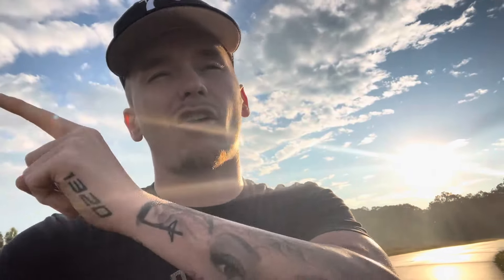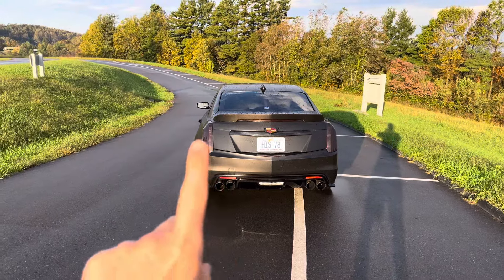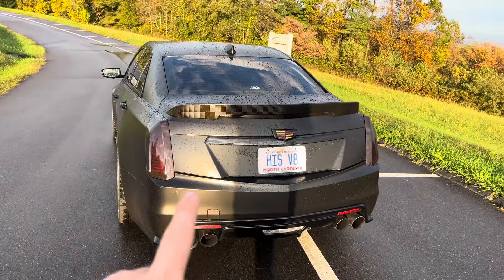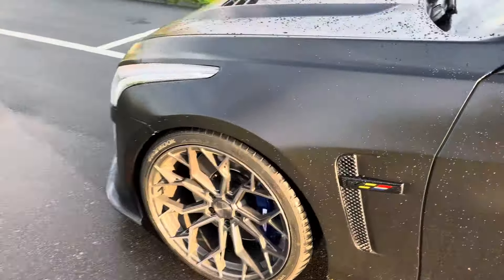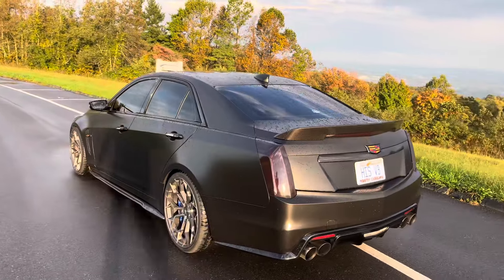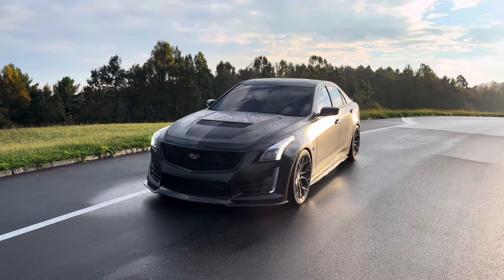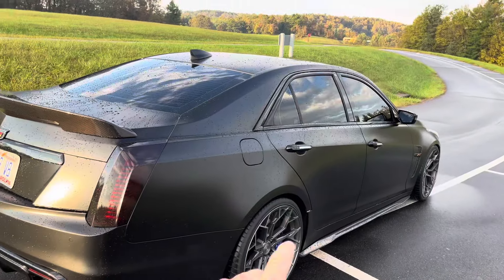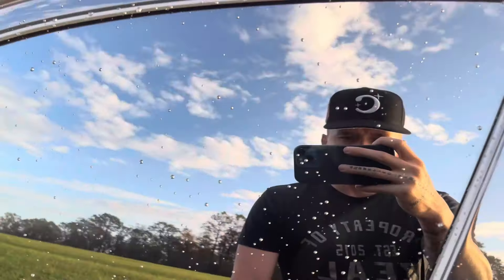NEW WHEELS ON MY CADILLAC CTS-V |CRAZIEST SETUP ON A V3 CTS-V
Shoutout to wheel and tire exchange on my STANCE SF-10 in gunmetal grey! Super clean wheel that brings out the carbon fiber on my satin black wrapped Cadillac CTS-V!
Make sure to @ TORO_704 On IG under stance wheels account to help me get a sponsorship for the cars!